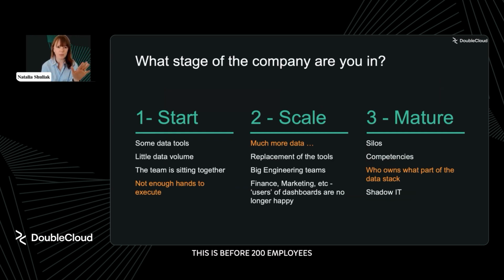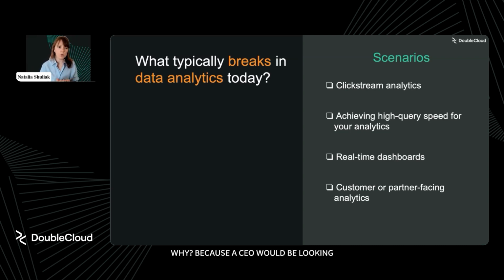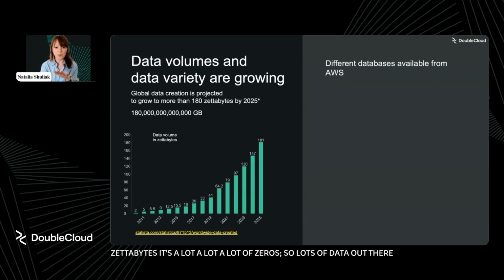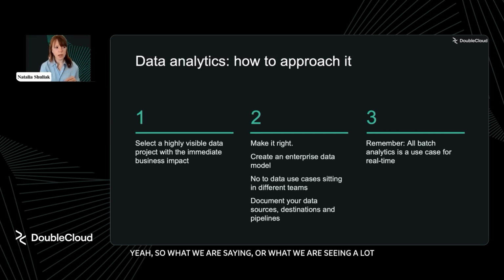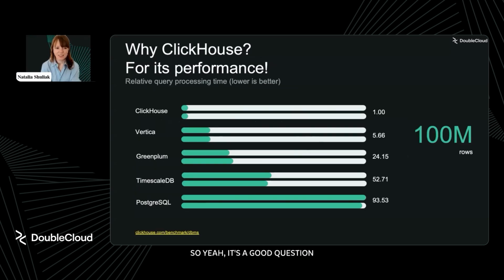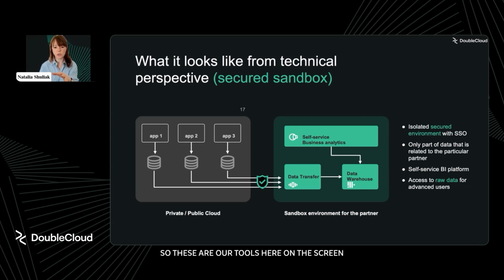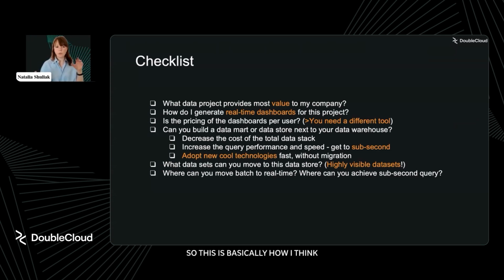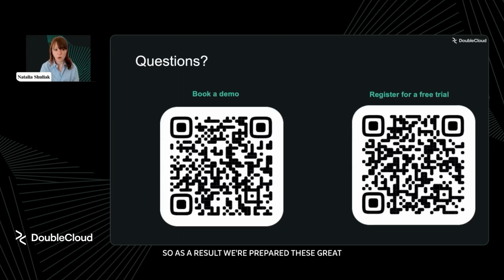How to build fast and reliable end-user analytics: Pitfalls and how-tos for CTOs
In this video, we delve into the challenges businesses face throughout the data lifecycle and explore techniques for extracting value that satisfies CEOs, teams, and peers. Discover effective approaches to customer-facing analytics and cost-saving methods using open-source solutions. Gain practical insights from real customer experiences, including achieved results and essential building blocks for modern data stacks.

00:00 Introduction: Who are we?
02:13 What stage of the company are you in?
05:56 What typically breaks in data analytics today? Scenarios
11:34 What challenges do businesses face when it comes to data?
13:46 How to create value from data?
17:28 Customer-facing analytics: How to approach it, and how to decrease the costs with open-source.
21:15 Why is ClickHouse the best approach for data analytics?
23:36 Use-case examples of managed ClickHouse and customer-facing analytics
30:50 How to make an impact on data analytics as a CTO?
35:15 DoubleCloud's free trial access

📚Useful resources:
Why observability is so urgent for CTOs: How to achieve end-to-end visibility in complex systems
Transforming businesses with user-facing analytics: the power of data analytics in driving growth and optimization